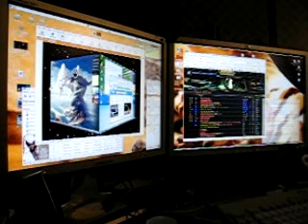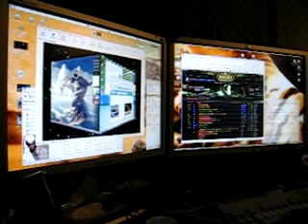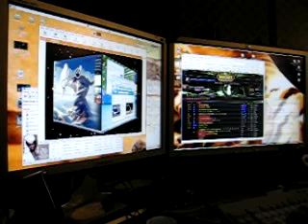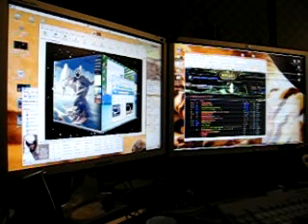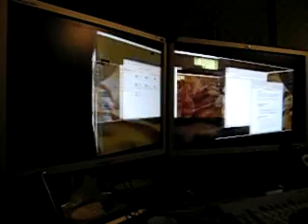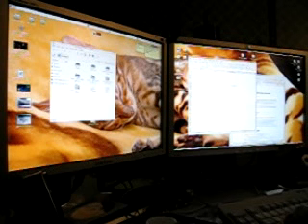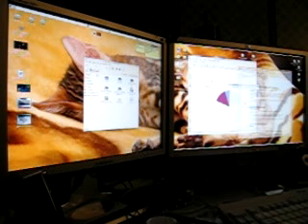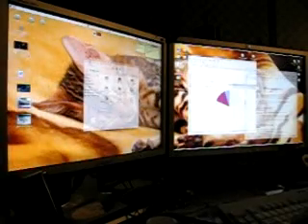My Beryl Desktop Commentry No. 1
Just a little demo for all you people out there who want Linux and just don't know it yet... and the ones that ask me "But isn't unix just text only... "